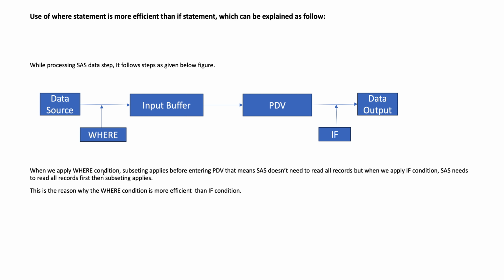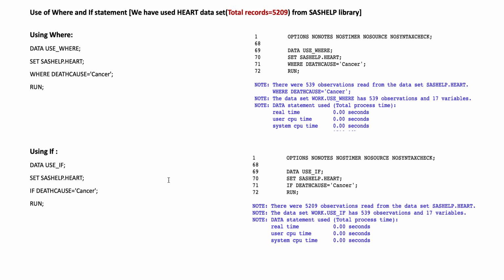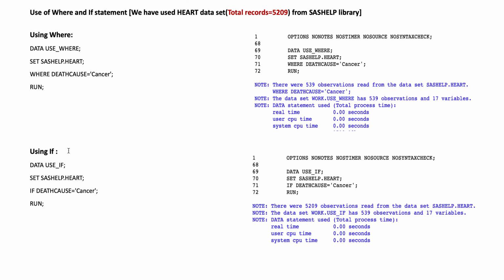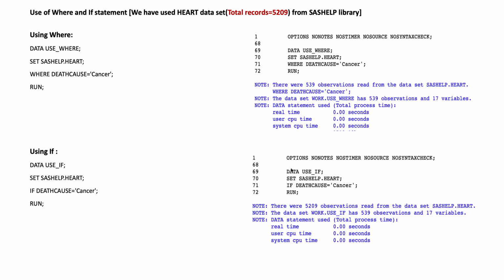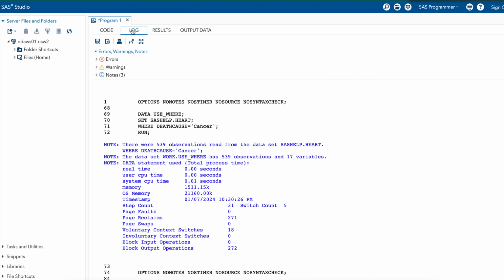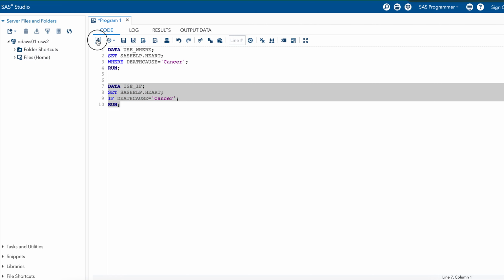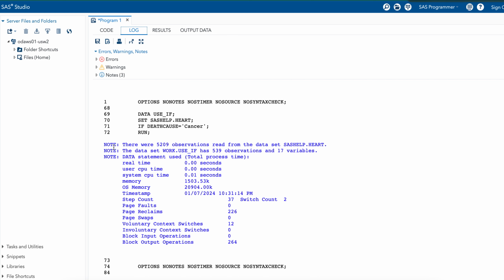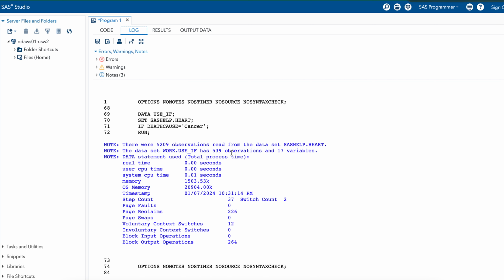10. While subsetting data using WHERE and IF statement, which one is more efficient and why? || SAS.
In this video we discuss about  how do where  and if statement apply in SAS data step and which one is more efficient and why?